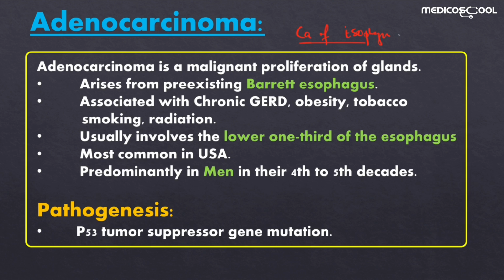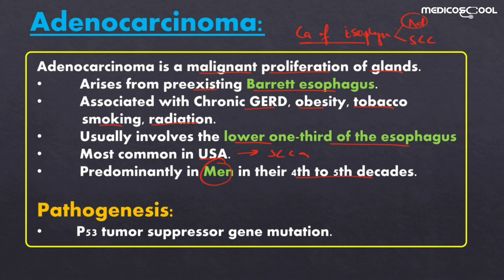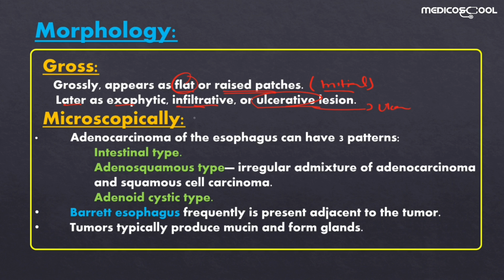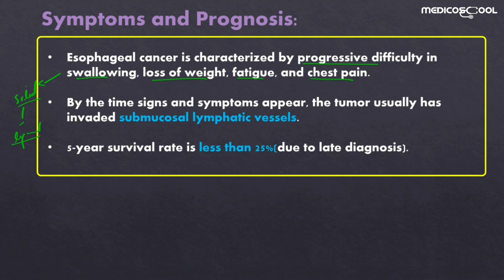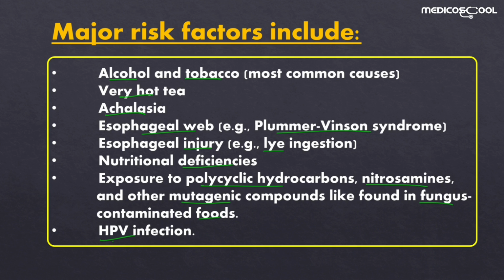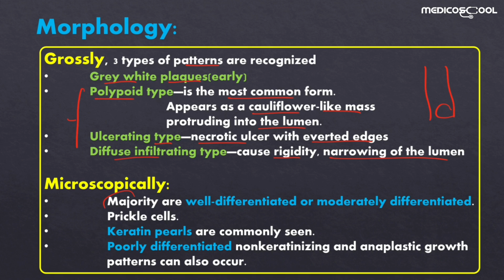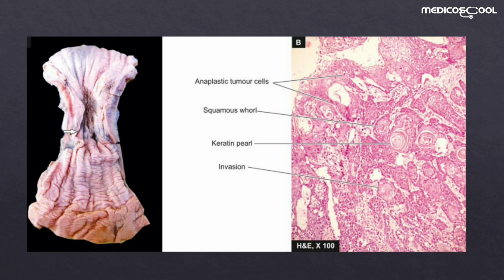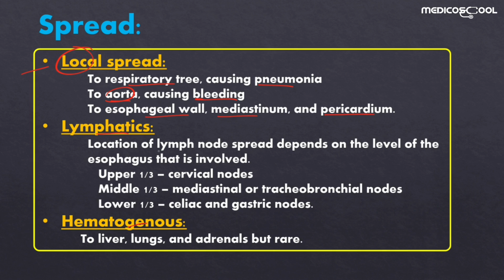Oesophagal carcinoma Pathology Gross and Microscopic FEATURES.